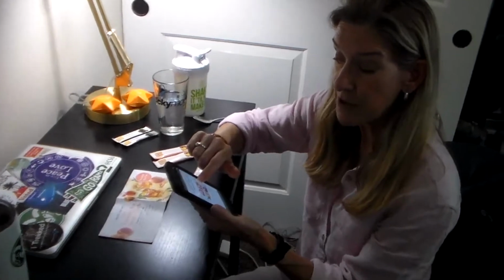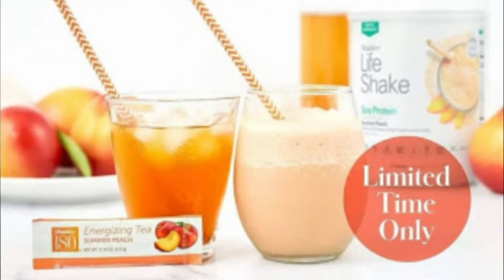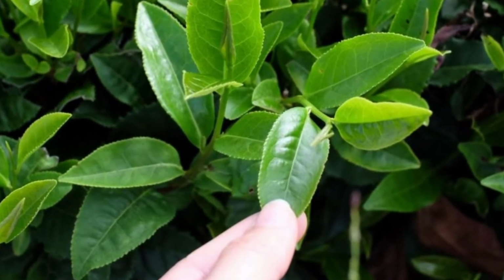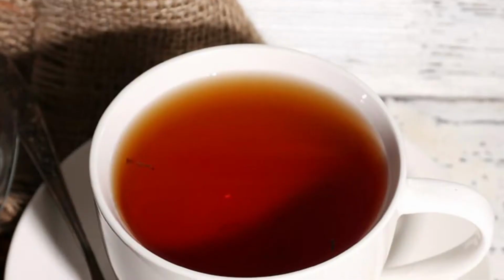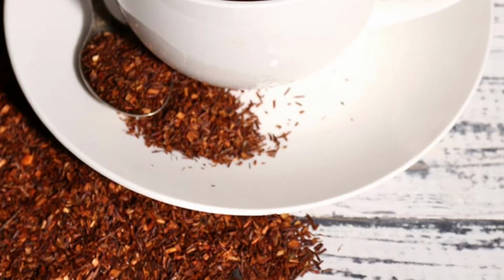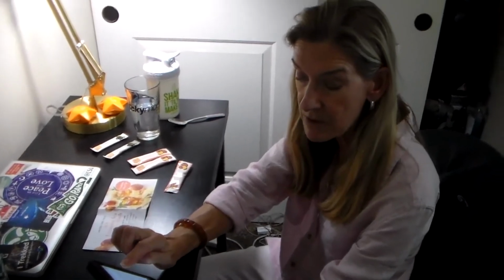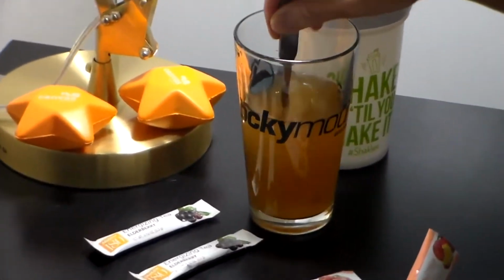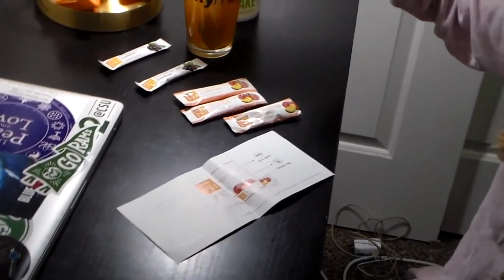Introducing Summer Peach Energizing Tea from Shaklee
Here's a little video I made with my mother to promote a new caffeinated beverage from Shaklee, which I promise you is a great summer-themed alternative to coffee :D